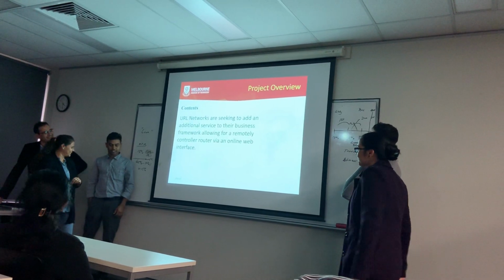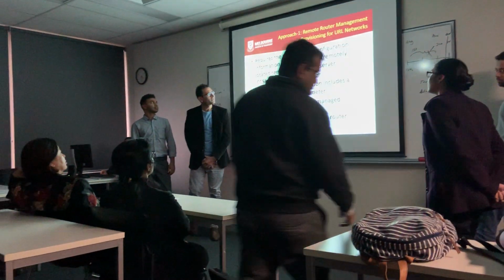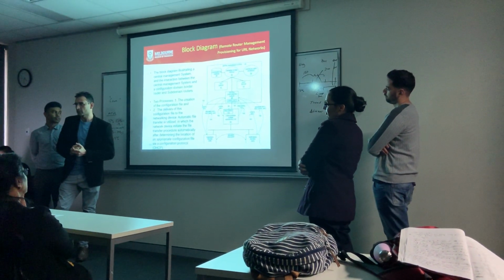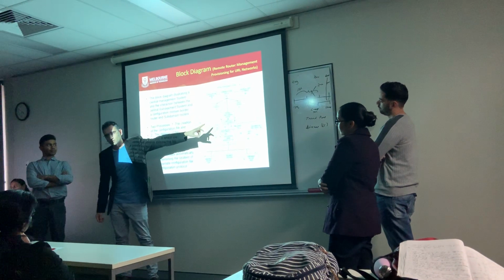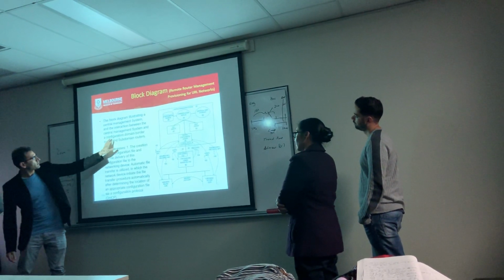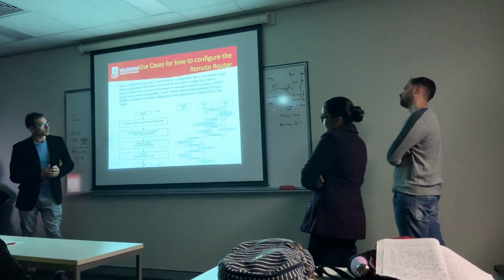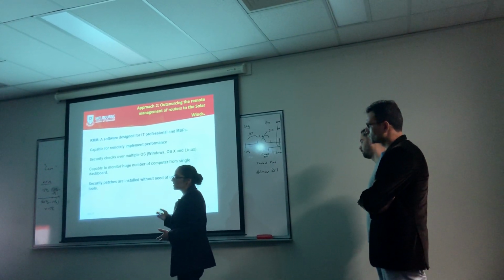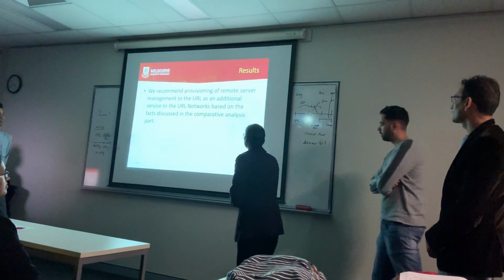MN692 Group 4 presentation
MIT MN692 - Group 4 presentation about Remote Managed Network